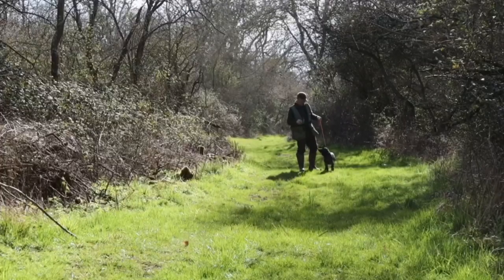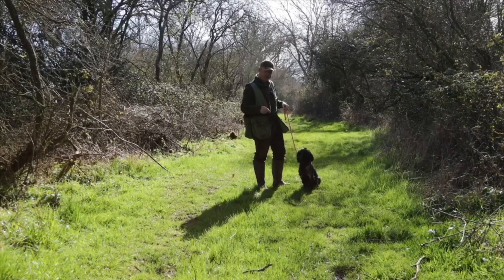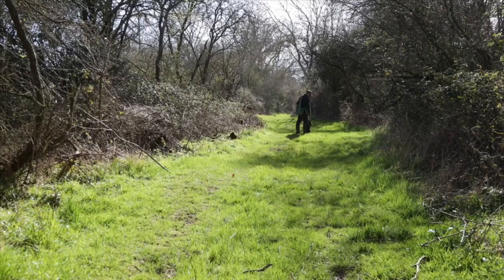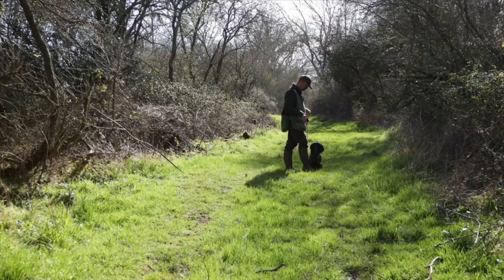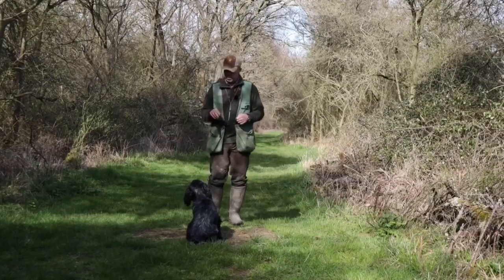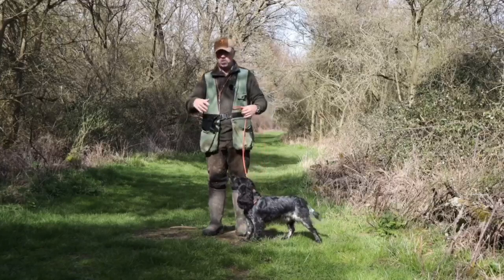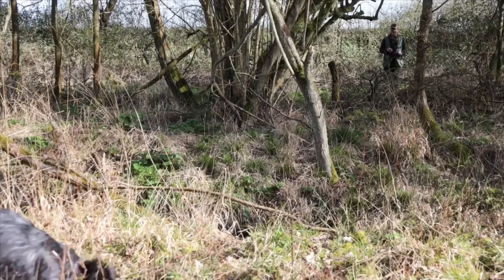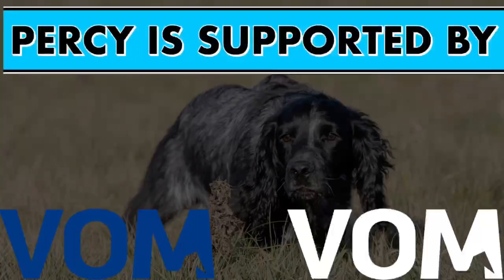Gundog Training - Percy’s Progress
In this film I start out teaching Percy my working cocker spaniel some basic memory retrieves and he astounds me by managing a memory over a steam for the first time.